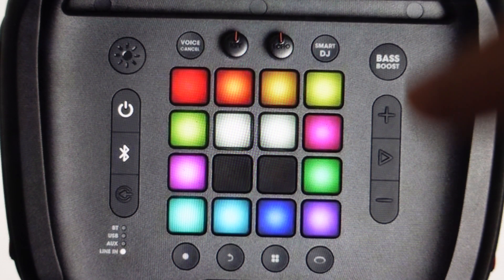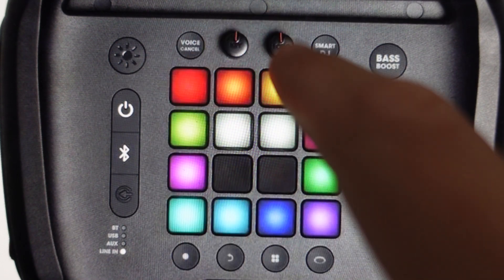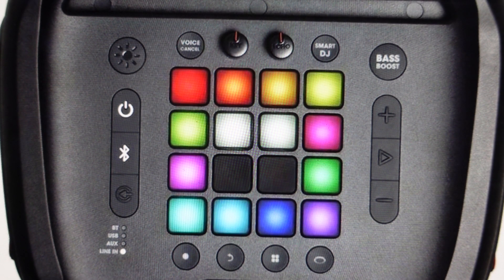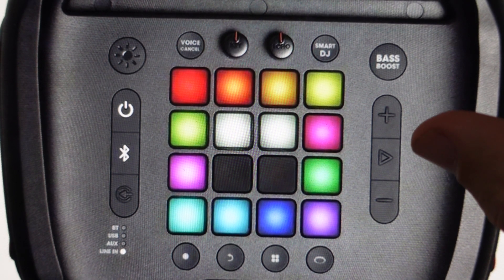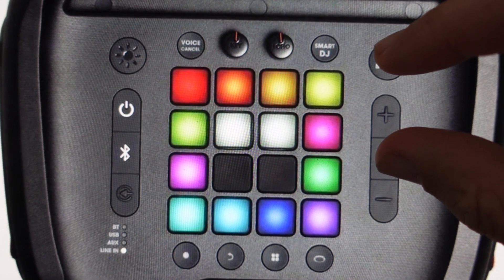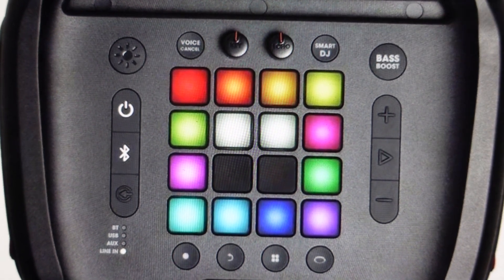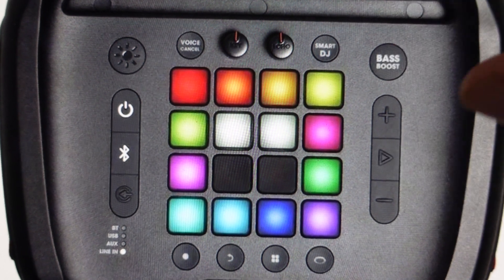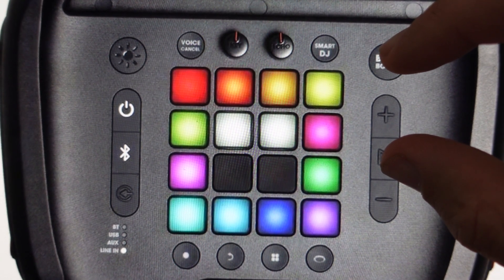JBL Partybox 1000 | Turn Off/On Demo Mode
If the buttons are not responding on your JBL Partybox 1000, or it can't connect to anything, you may have accidentally activated demo mode. This video shows you how to turn demo mode off or on on the Partybox 1000.
Want a new Partybox 1000?